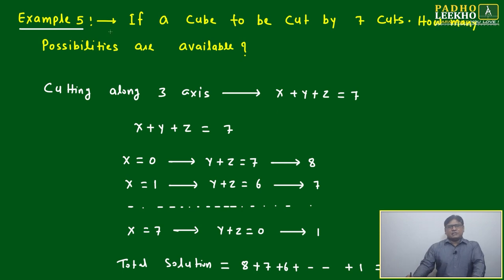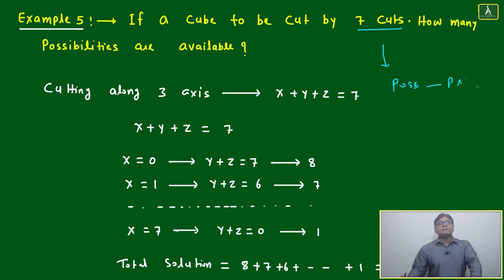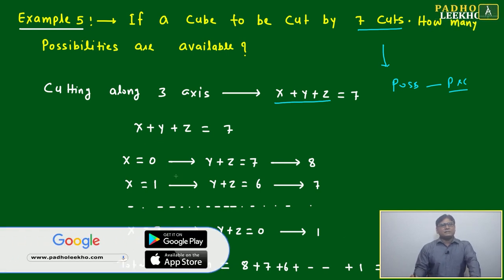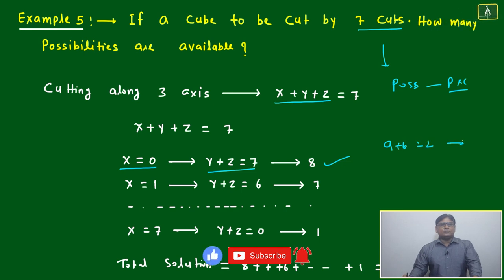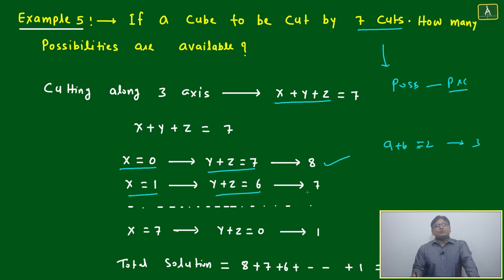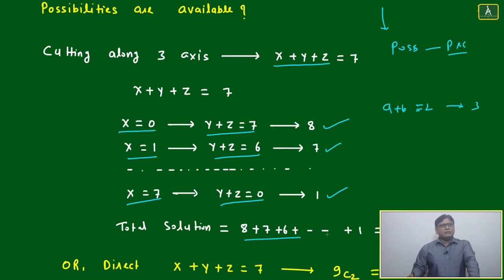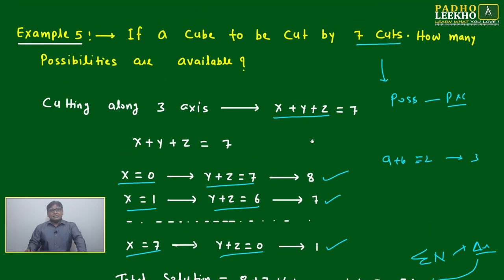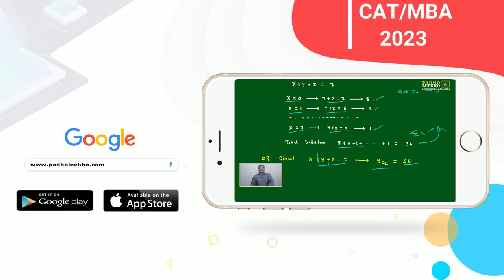PRACTICE OF CUBES QUESTIONS PART-5 (LR) || CAT 2021 || CAT/MBA PREPARATION ONLINE || KUNDAN KUMAR